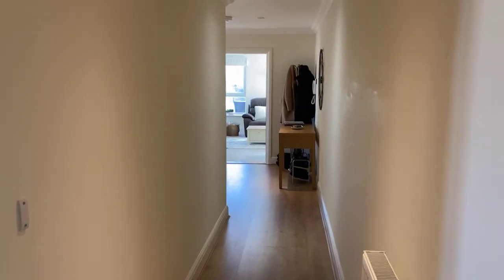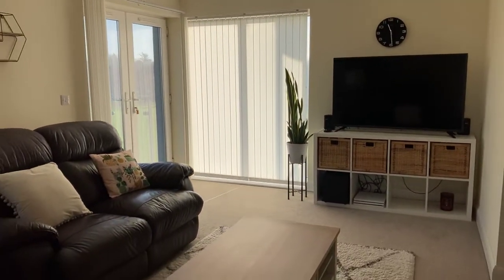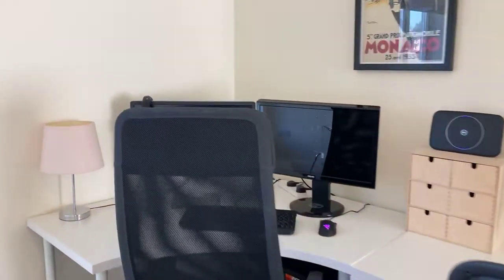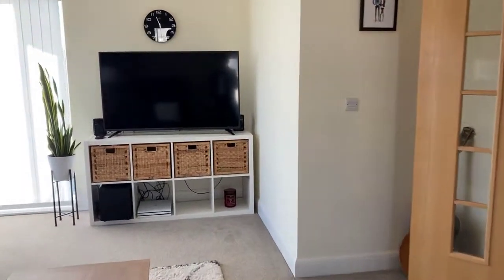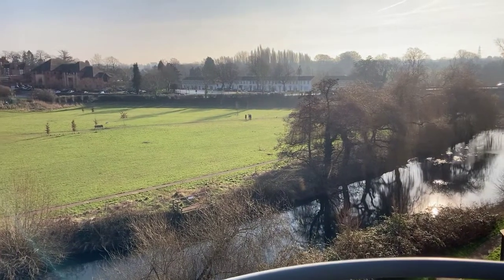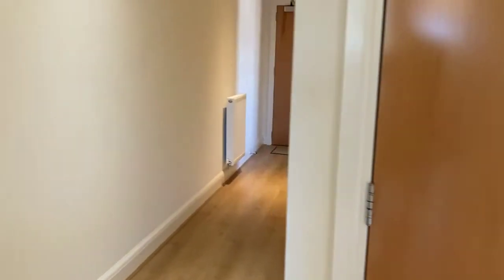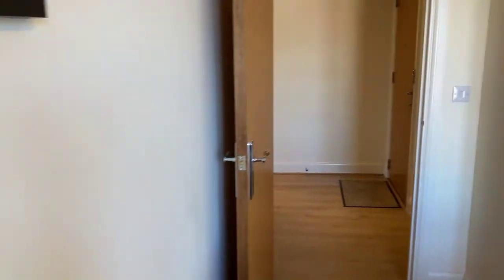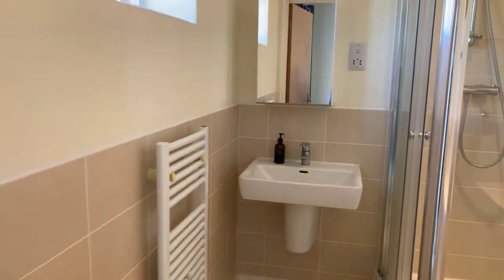11 Bridge House, Warwick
An immaculate and beautifully presented 950 square foot apartment with secure parking set in Warwick.